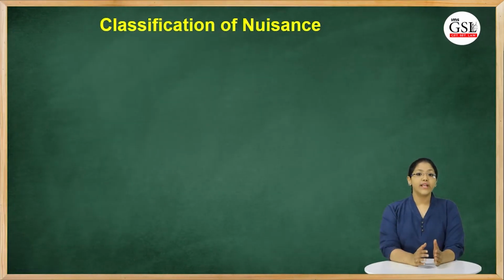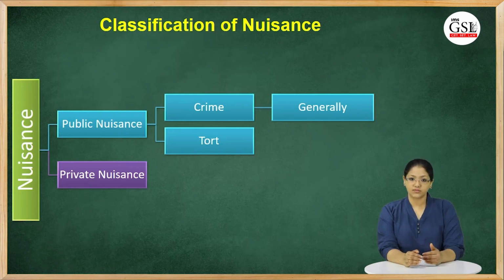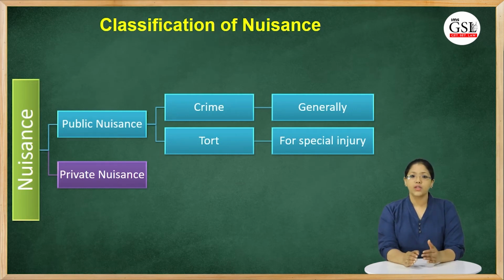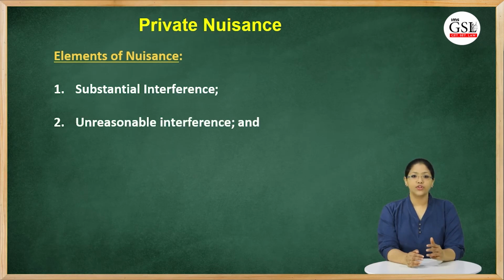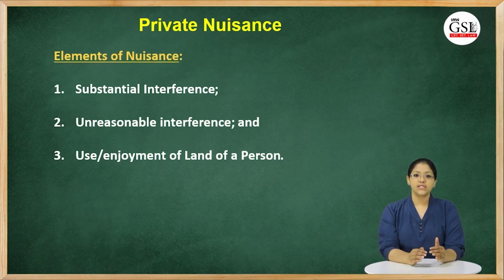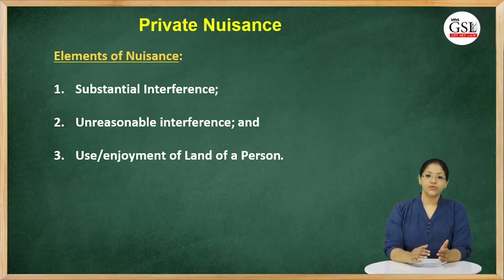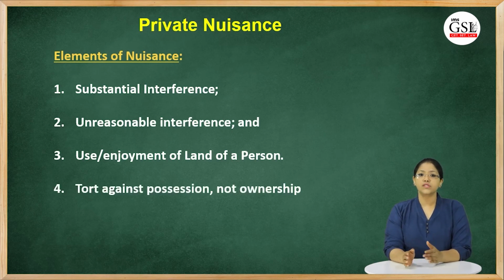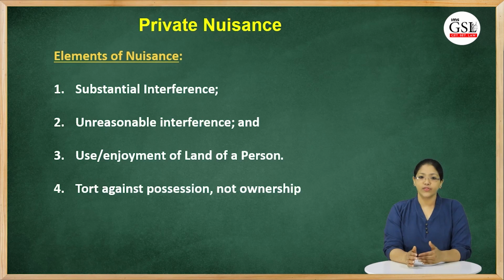Nuisance in Tort Law | Initiate | IMS Get. Set. Law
Get. Set. Law is a CLAT/LAW Community Channel managed by team of India's Top LAW Mentors.